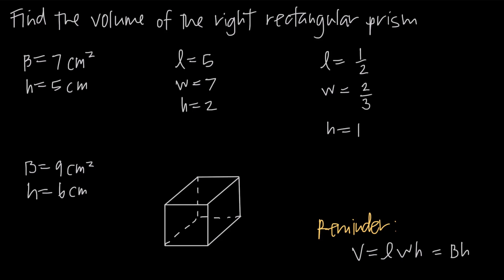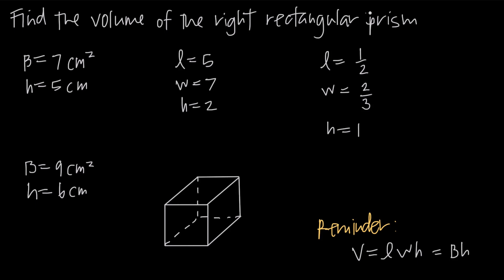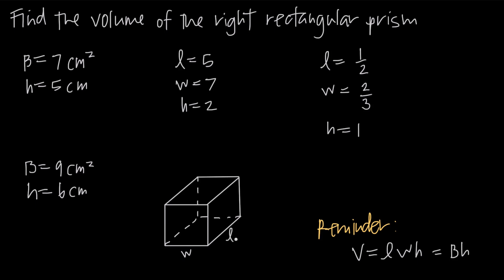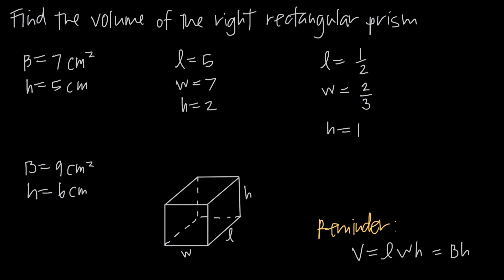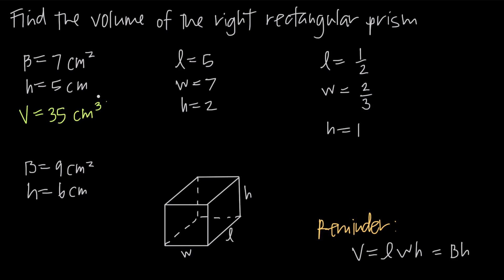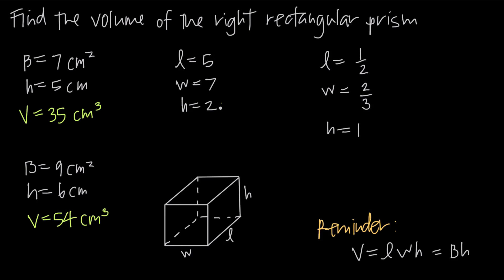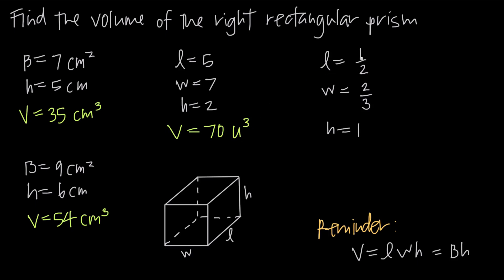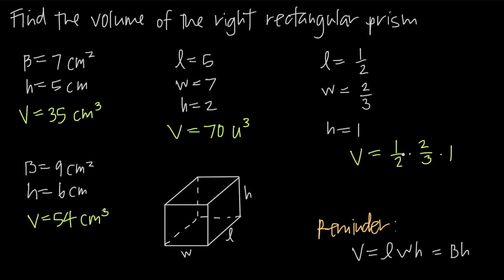volume of prisms (KristaKingMath)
In this video we'll learn how find the volume of right rectangular prisms. To find the volume, we'll just multiply the length by the width, which will give us the area of the base, and then multiply that area by the height, which will give us volume.